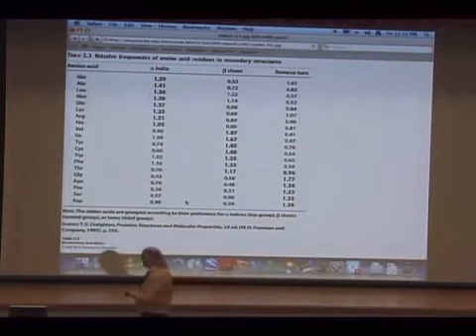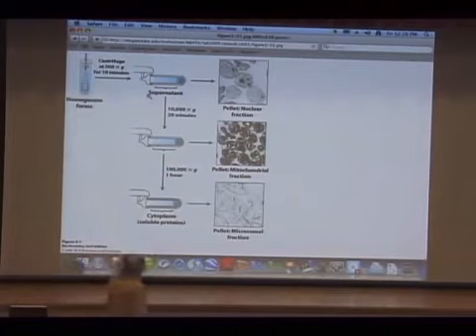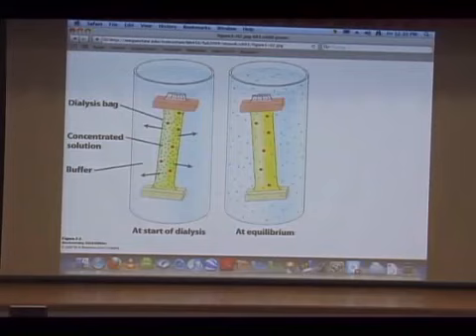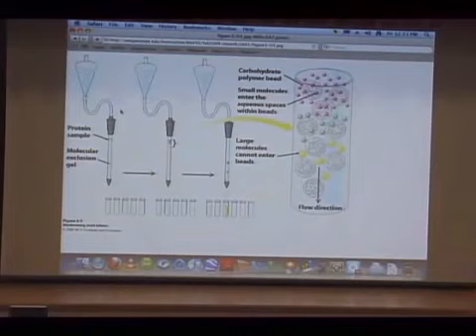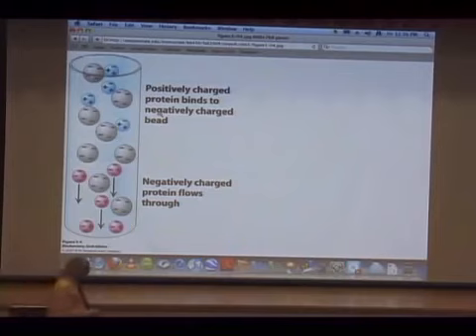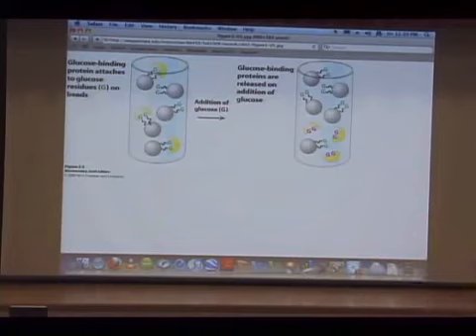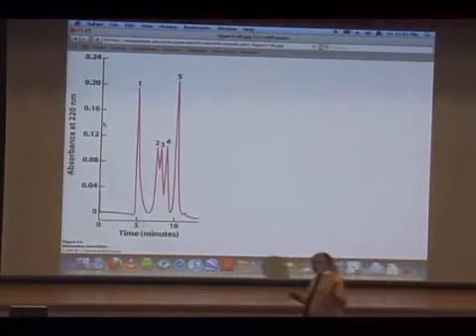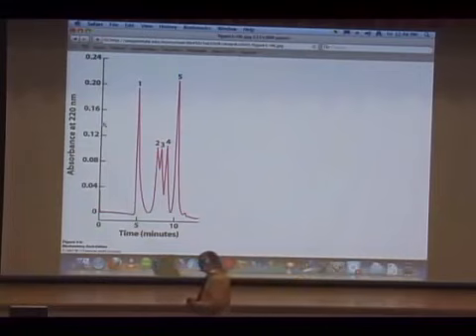10-2 Protein Characterization Link1